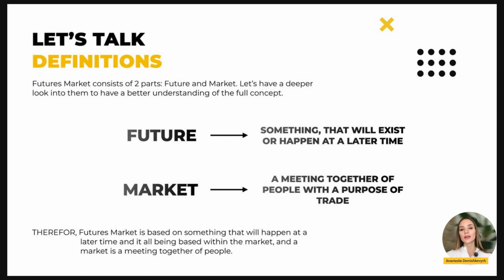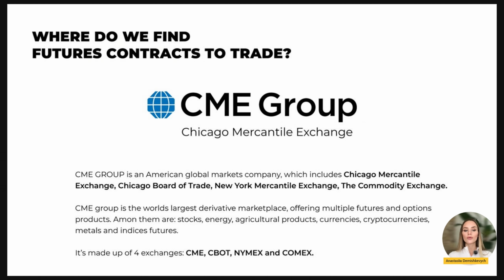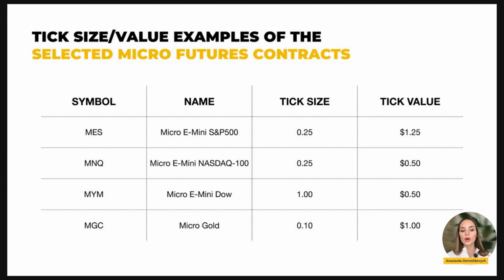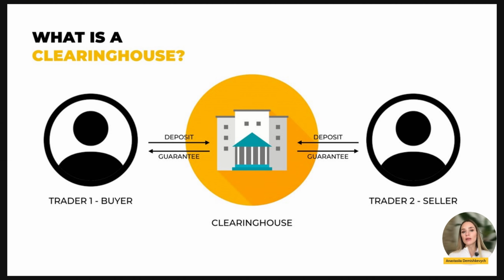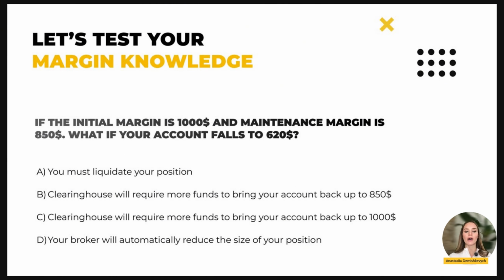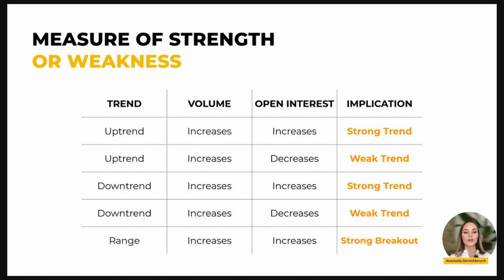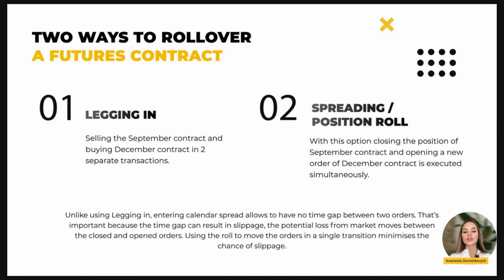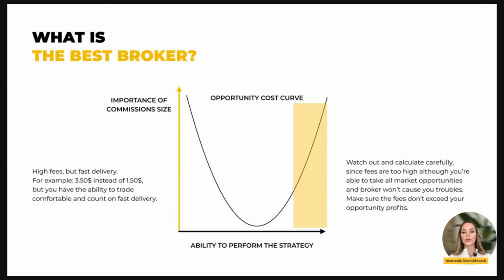What Are Futures? How They Work & Why Traders Use Them | Futures Trading 101 (Part 2)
Want to understand derivatives and feel confident trading futures?
This is a structured, beginner-friendly course that breaks down the key principles of trading derivatives.
Previously, this lesson was available only as part of my full training program on volume and footprint analysis — now I’m sharing it for free.

— New traders who want to build a solid foundation
— Active traders looking to fill gaps in their fundamental knowledge

What you’ll learn:
— What derivatives and futures are, how they work, and why they’re used
— The roles of different market participants and how exchanges operate
— A practical foundation for trading derivatives with clarity and confidence

GET IN TOUCH:
Free Telegram channel with trade breakdowns, macro analysis, and helpful content